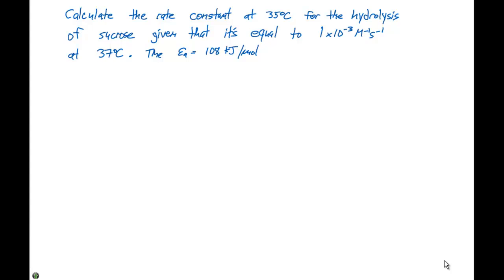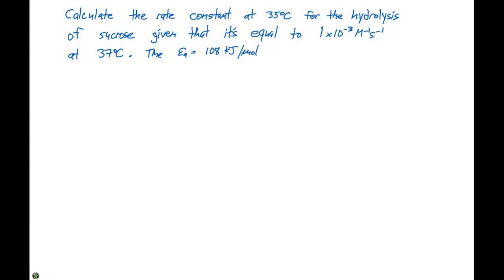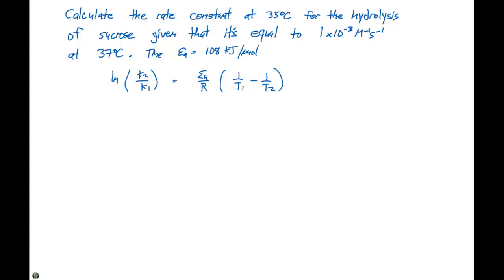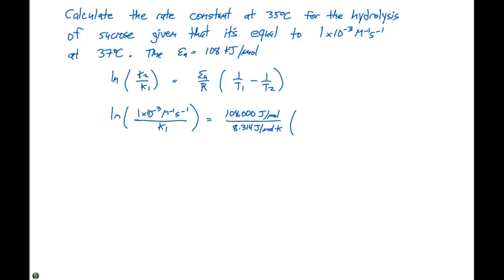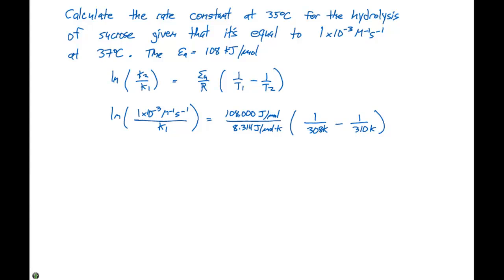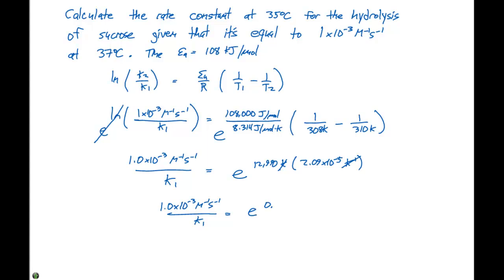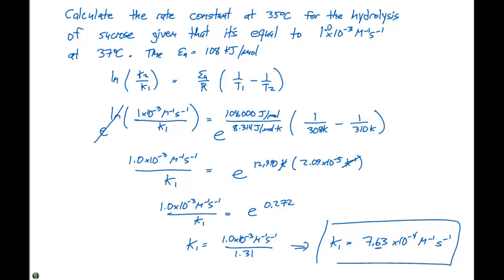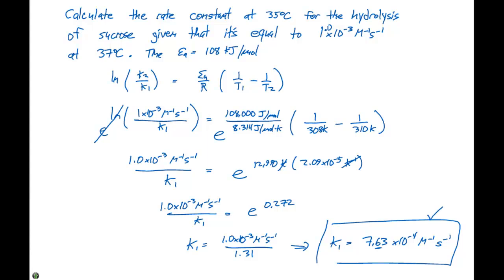14.5.5 The Arrhenius Equation Example Problems 5;01